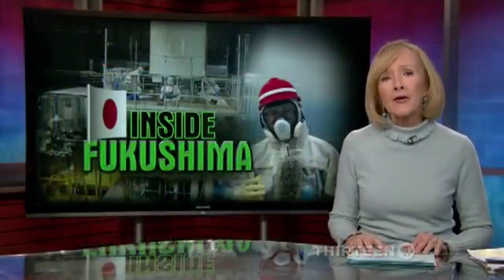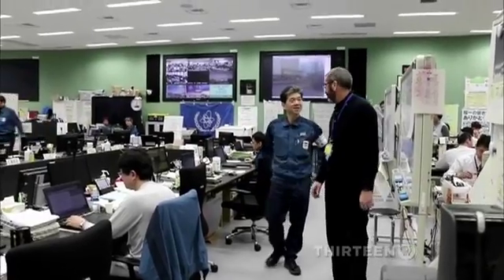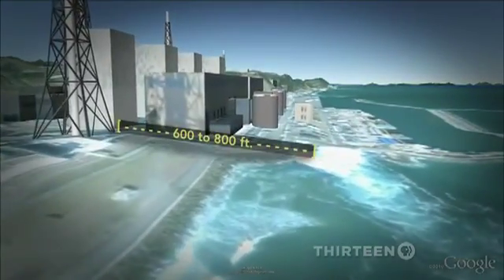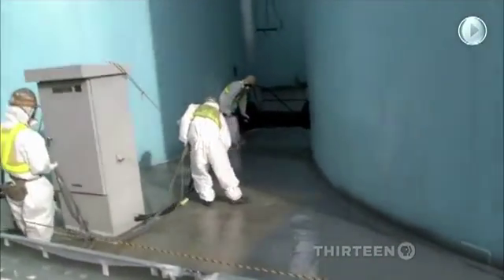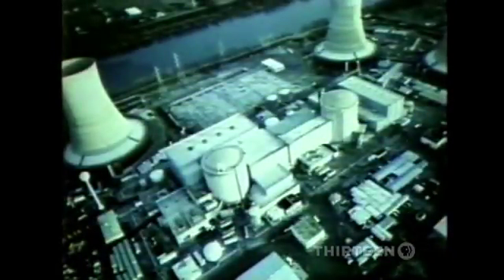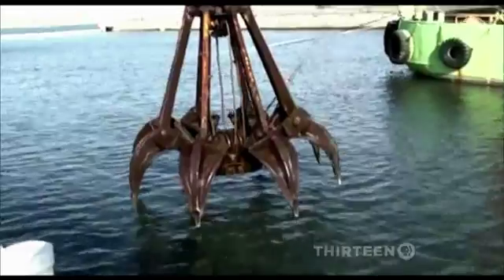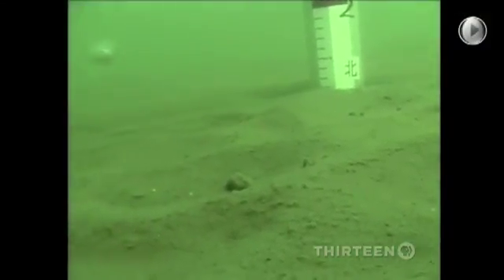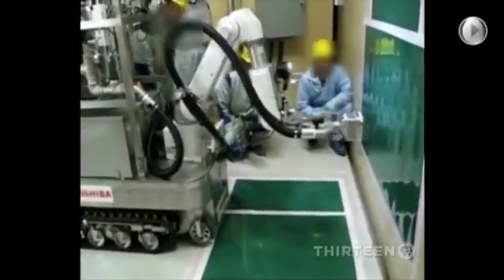Inside Fukushima - A Rare Visit Inside the Nuclear Reactor Facing Challenging Cleanup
The site of the Fukushima nuclear disaster in Japan remains a post-apocalyptic landscape of abandoned towns, frozen in time. Science correspondent Miles O'Brien got a rare tour inside the plant, where three nuclear reactors melted down after the earthquake and tsunami in 2011, to learn more about the long-term solutions for stemming the radioactive contamination.